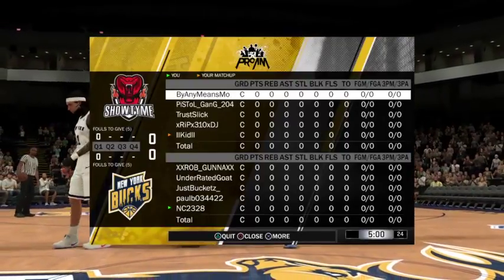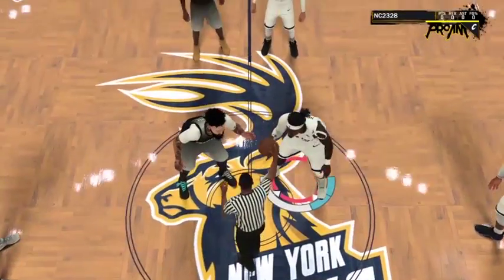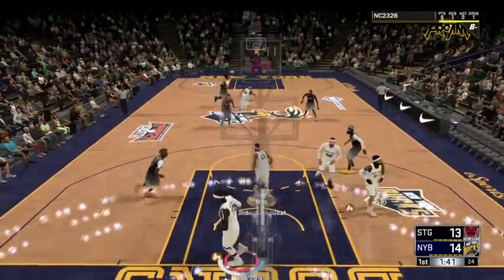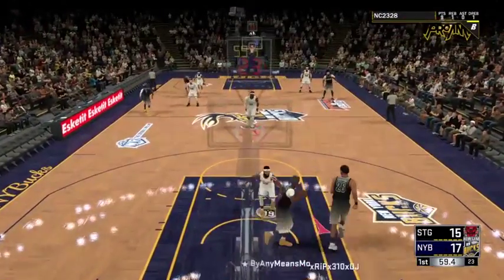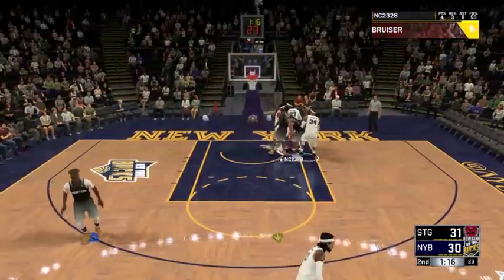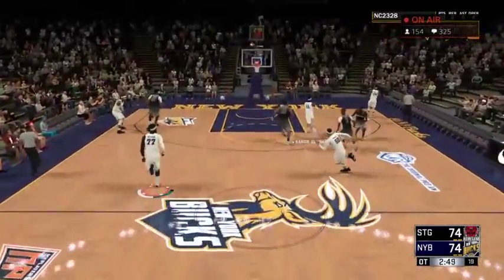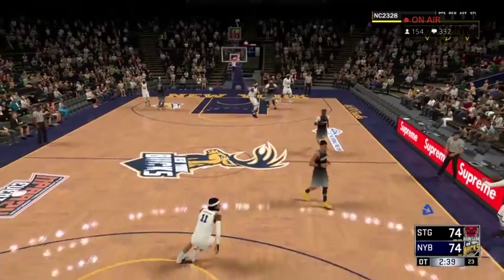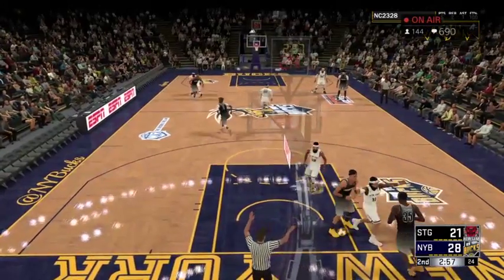Bucks vs Showtyme NBA 2k Comp Games PLAYOFFS 99 OVERALL LOCK VS MOBE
NBA’s new professional esports league starts in May and will run until August. Featuring 17 franchises - including the Golden State Warriors and the Cleveland Cavaliers - the search has been on to find the world’s top NBA 2K players.
In January the qualifying process started before the second stage of try-outs were held last month. A total of 102 players will now go forward to the NBA 2K League draft day on 4 April in The Hulu Theatre at Madison Square Garden in New York.

NBA 2K League managing director Brendan Donohue said: “The NBA 2K League Draft is going to be incredible as we watch dreams become reality for our players.

“We cannot wait to introduce the world to the first-ever NBA 2K League professionals and, most importantly, we are eager for our players to meet their teams and team-mates for the first time. This will be a milestone moment for our league.”

After the conclusion of the trials and combine, the top 102 gamers were being contacted by the league offering them a spot for the 2018 season. According to the NBA 2K League website, all players have to successfully complete a background check and meet all other eligibility requirements.
If a player chooses not to accept the league’s offer, does not pass the background check, or does not meet all other eligibility requirements, the league will make an offer to another eligible candidate from the top 250.
First NBA 2K League Draft Lottery is held
The first NBA 2K League Draft Lottery has taken place and Mavs Gaming will get the No.1 overall pick in the draft on 4 April.
“We are very much looking forward to putting together the best possible team and organisation for the first game in May,” said Mark Cuban, owner of Mavs Gaming and the Dallas Mavericks. “We think the NBA 2K League is going to have an incredible first season.”
NBA 2K League draft order (first round)
Mavs Gaming
Celtics Crossover Gaming
Jazz Gaming
Kings Guard Gaming
Pistons GT
Blazer5 Gaming
Heat Check Gaming
Magic Gaming
Knicks Gaming
Bucks Gaming
Raptors Uprising GC
Wizards District Gaming
Pacers Gaming
76ers GC
Grizz Gaming
Cavs Legion GC
Warriors Gaming Squad
How the NBA 2K League draft works
According to an NBA statement, here’s how the draft works:
The team with the first overall pick (Mavs Gaming) will have the last pick of the second round, the first pick of the third round and so on. The team with the 17th and last pick of the first round will have the first pick of the second round and the last pick of the third round.
the 102 players available in the draft will have been selected by the league following an extensive tryout process that began in January.
they’ll train every day to prepare for the NBA 2K League’s first season, in which they’ll compete for their share of a $1 million prize pool.
Silver said he expects that all 30 NBA franchises will field esports teams by the third year of the gaming league — another sign that the NBA and Take-Two are in this for the long haul. But that’s a long way off.

The rubber will meet the road when regular-season competition in the NBA 2K League begins.

NBA 2K eLeague, centered around Take-Two's "NBA 2K" franchise, will launch in 2018 and represents the gamemaker's first major push into the world of competitive gaming. Teams in the league will be operated by each of the NBA's 30 franchises and will follow a tournament format similar to the NBA — meaning a regular season, a bracketed playoff, then a championship match.

"We believe we have a unique opportunity to develop something truly special for our fans and the young and growing eSports community," said Silver.
The NBA 2K League Qualifier will take place in January and will be the first step towards getting an invitation to our second stage of tryouts in February. The first stage of qualifying for the NBA 2K League will take place from January 1-31, 2018. The January qualifying stage is open to anyone around the world who has a copy of NBA 2K18 (PlayStation 4 or Xbox One) and is 18 or older. Players can compete as a walk-on, part of a team or a combination of both. After that, all players who won 50 games during January’s NBA 2K League Qualifier will move on to the combine. The NBA 2K League Combine is the second phase of qualifying for the NBA 2K League. It will run from February 2 – February 21, 2018.
NOTE: PlayStation 4 and Xbox One are the only eligible platforms for the league. PC, Xbox 360, and PlayStation 3 are not eligible platform.
The inaugural season tips off in May 2018 and will run through August 2018. Prior to the season beginning, there will be tryouts in February and a draft in March.
Each NBA 2K League team will feature players competing as unique characters in 5v5 gameplay.